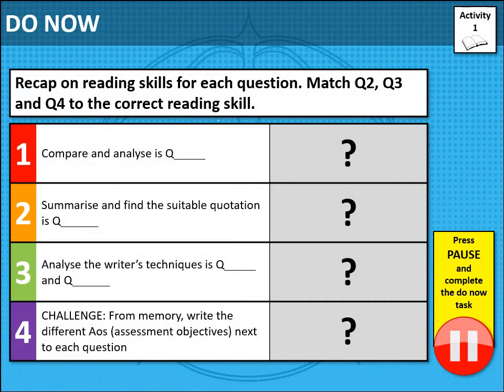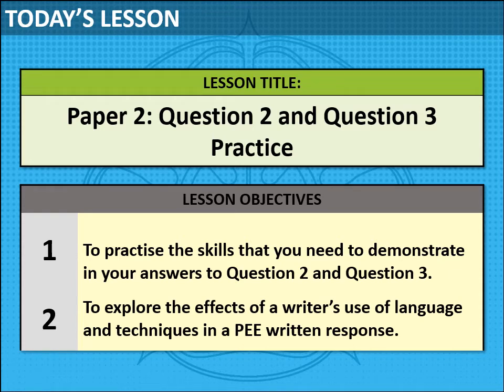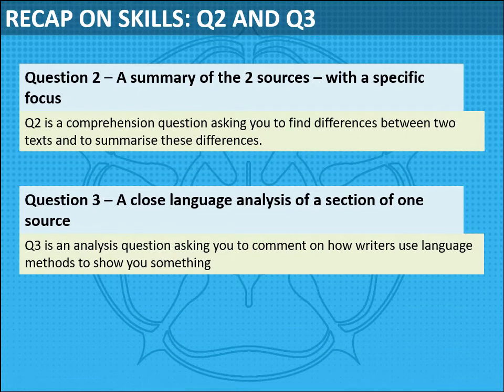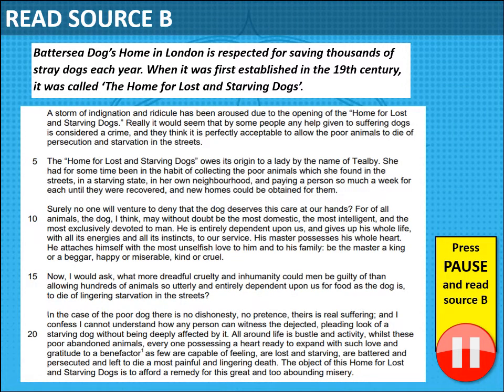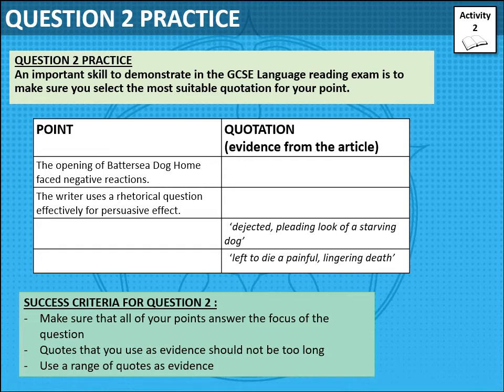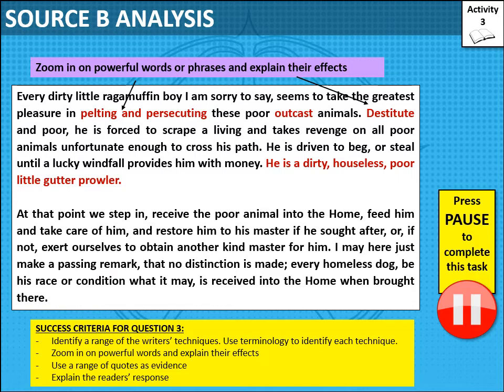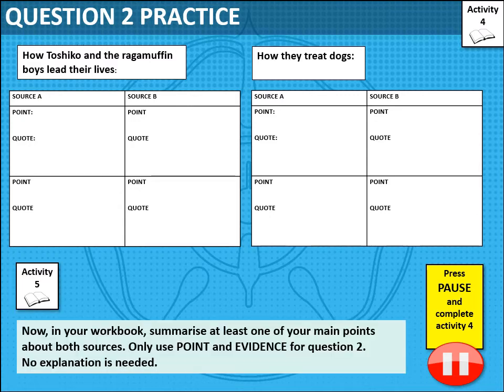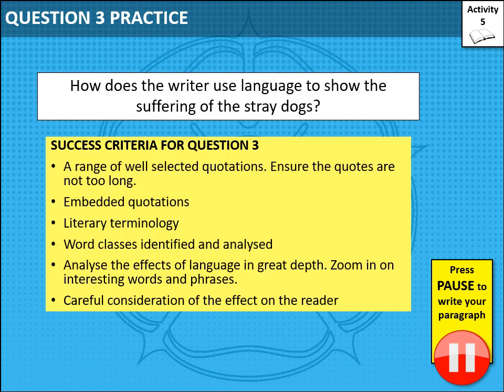Y9 Non Fiction Lesson 9 GCSE PAPER 2 QUESTION 2 AND 3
How do we approach the summary and language analysis questions?